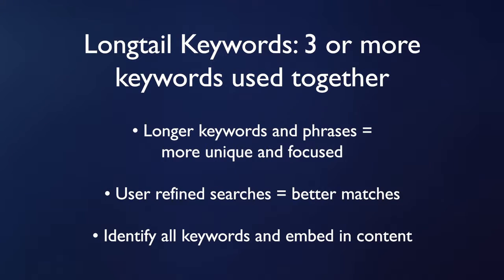What is On-Page Optimization in SEO?